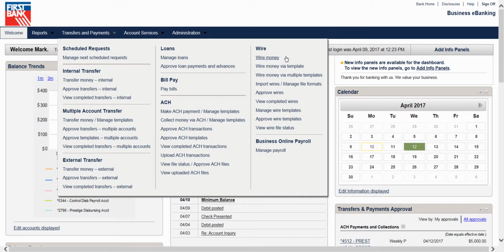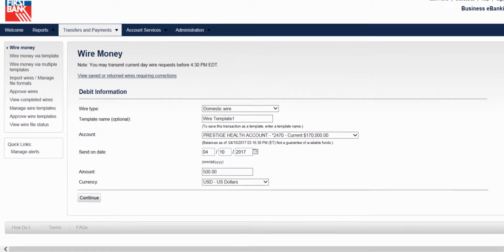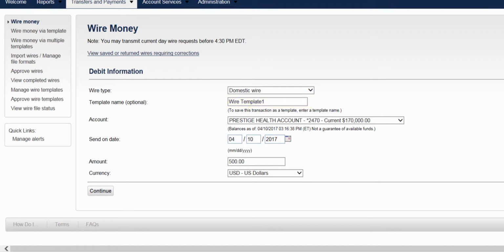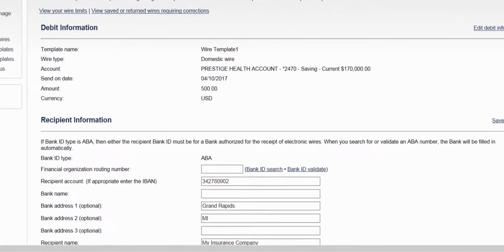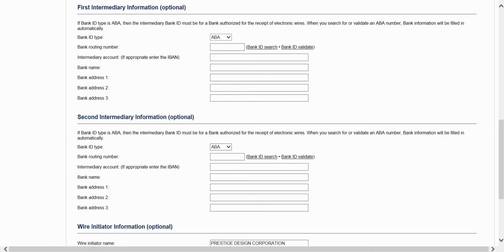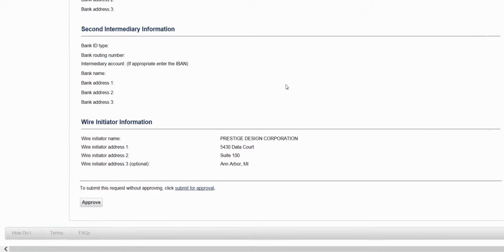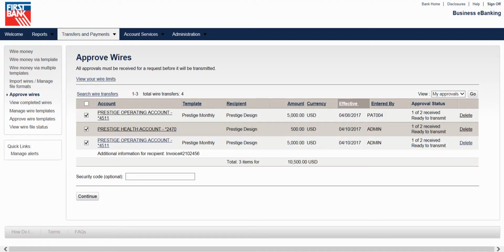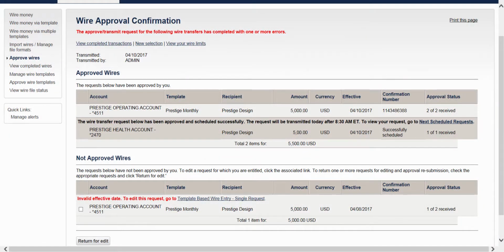Business eBanking Wire Transfer